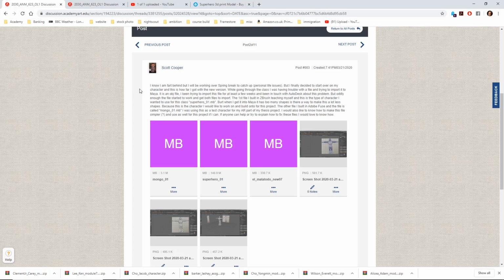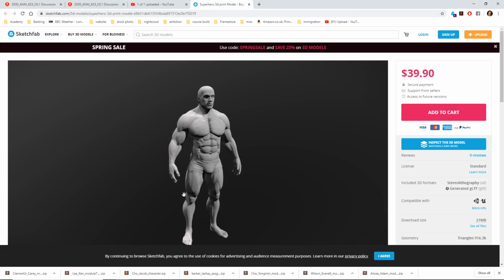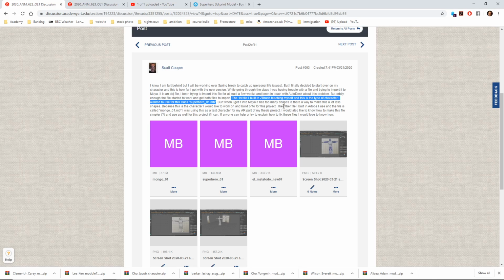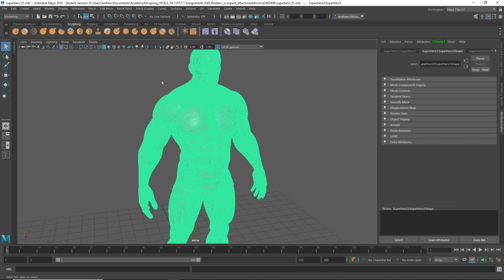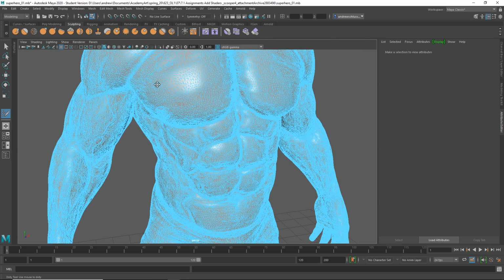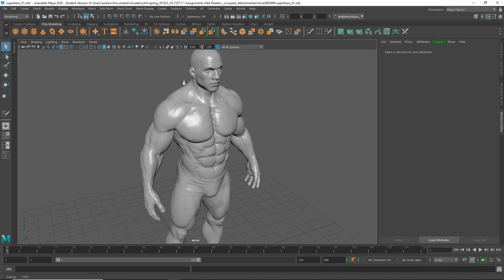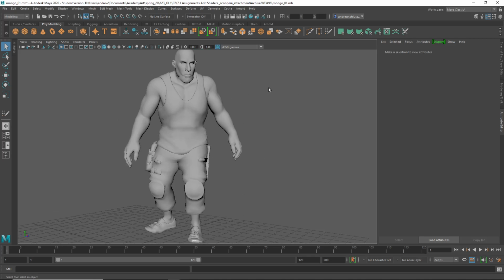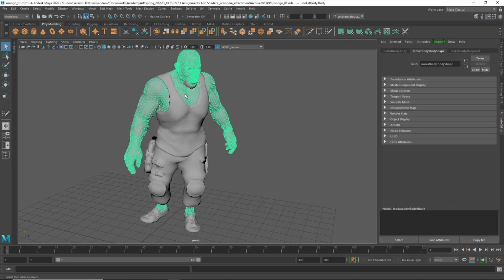spring 20 anm 623 OL1 07 scott cooper